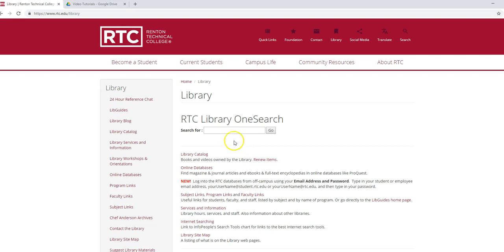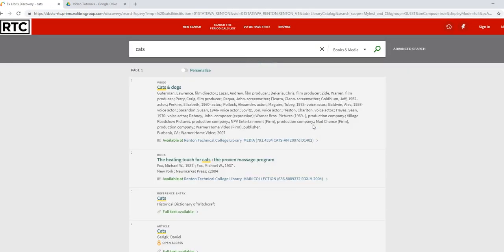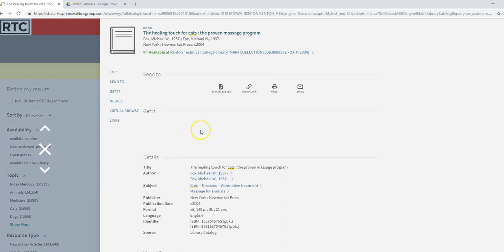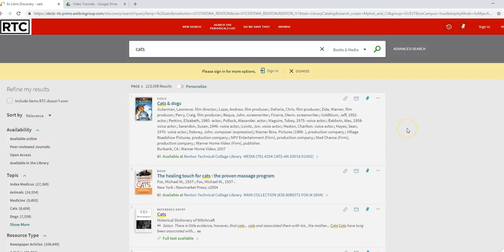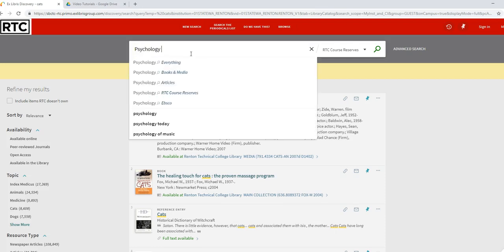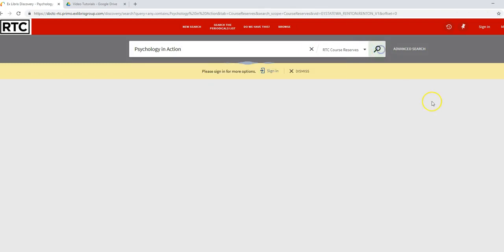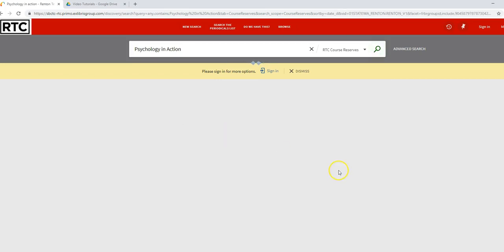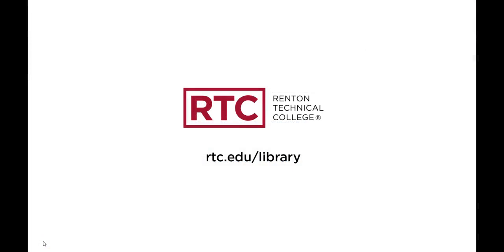How to Find a Book in OneSearch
Learn how to find a book in the Renton Technical College Library's OneSearch catalog.